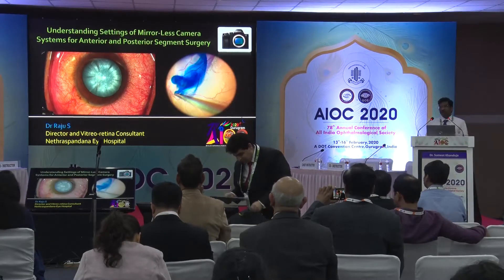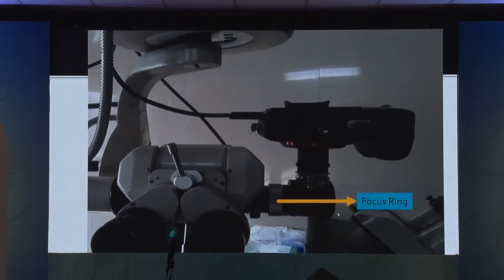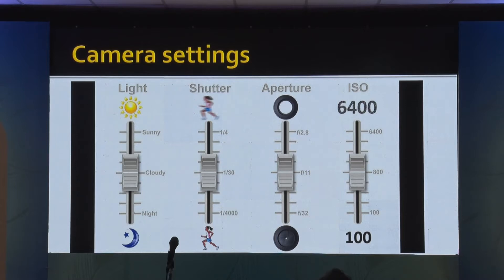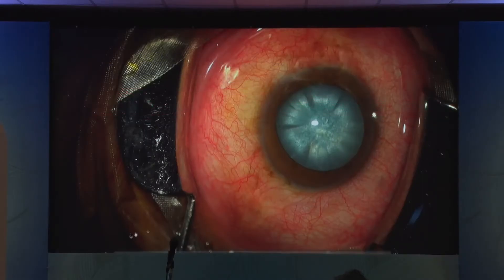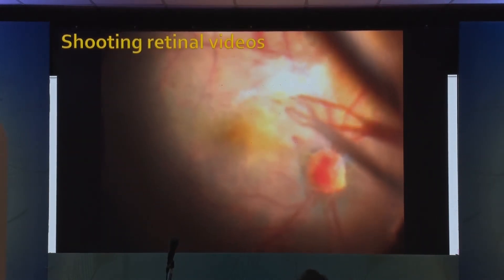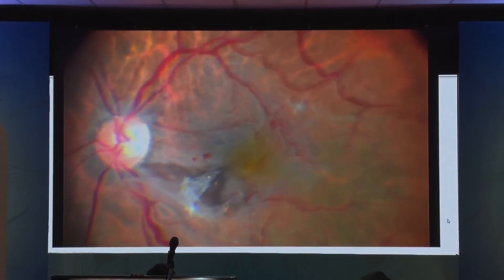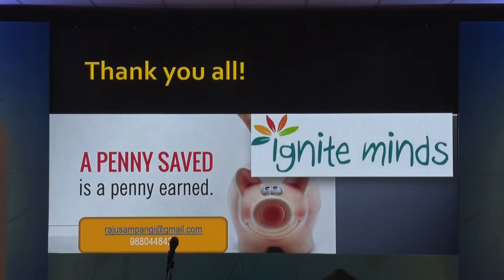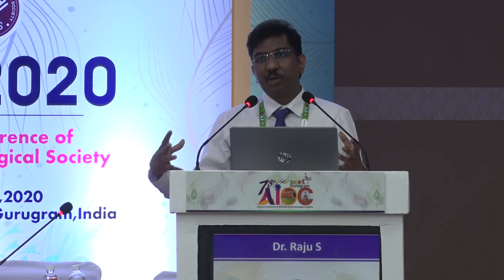AIOC2020 IC522 T3 Dr Raju S Understanding settings of Mirror less camera systems for anterior and po